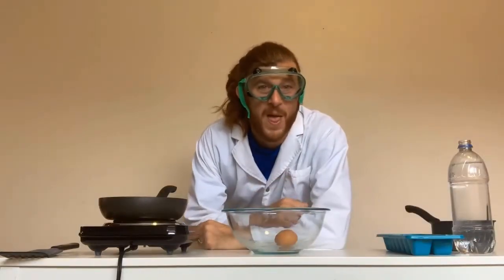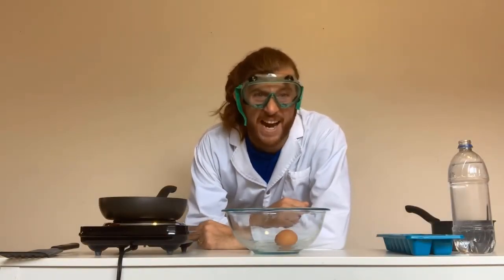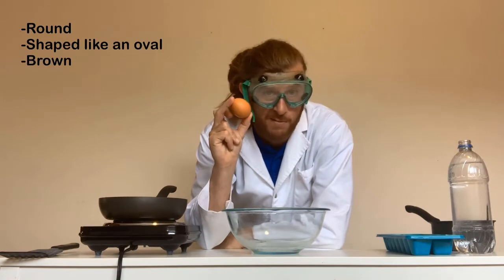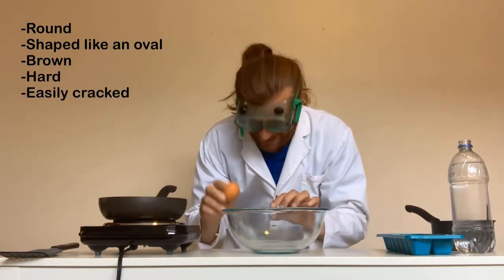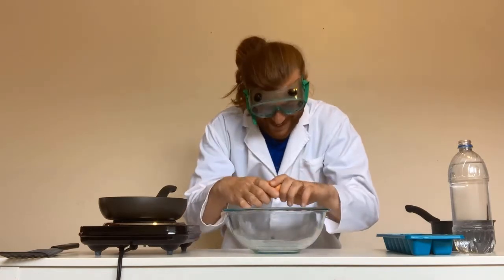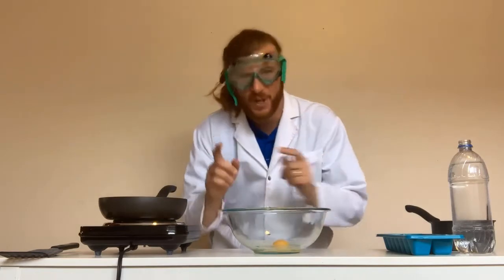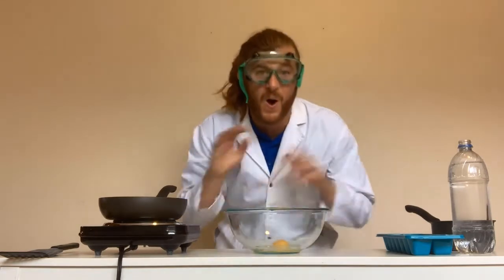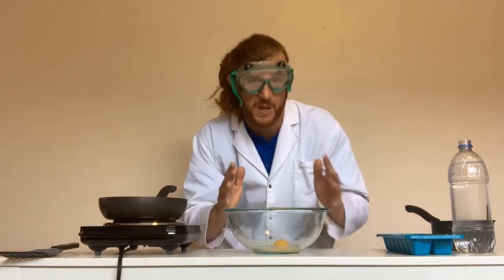2PS14 - Reversible and Irreversible Changes [Learn with Socrates]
2PS14 - Reversible and Irreversible Changes [Learn with Socrates]

Study anywhere, anytime according to the student's ability.